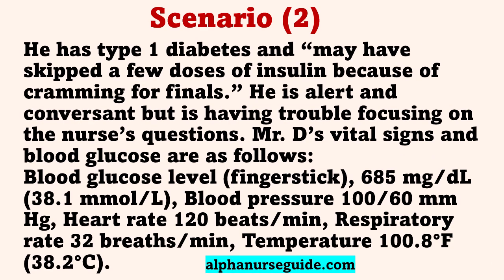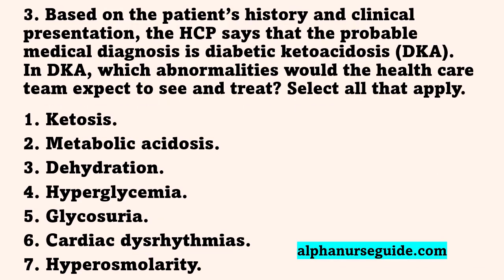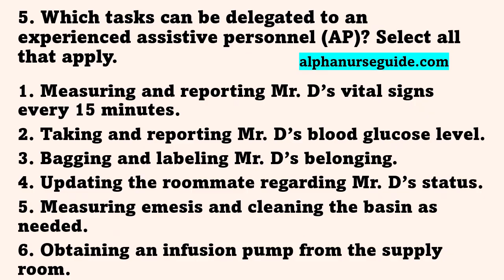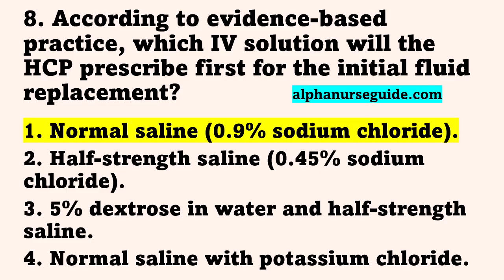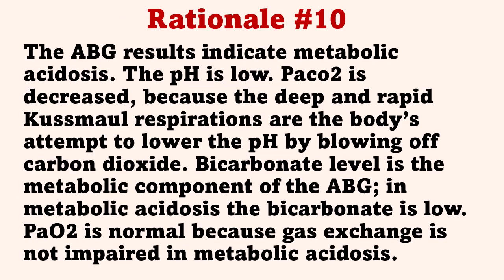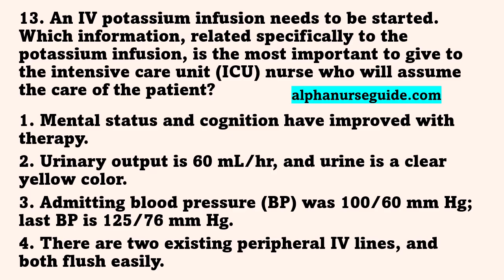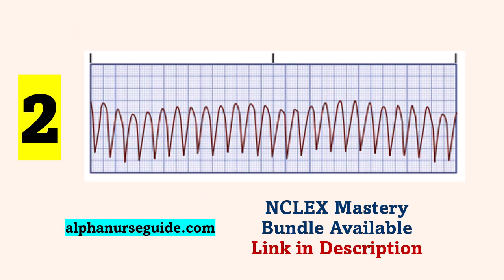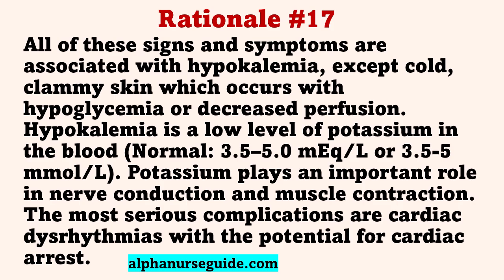Next Generation (NGN) NCLEX RN Case Study: Diabetes Mellitus | Next Gen NCLEX Case Studies